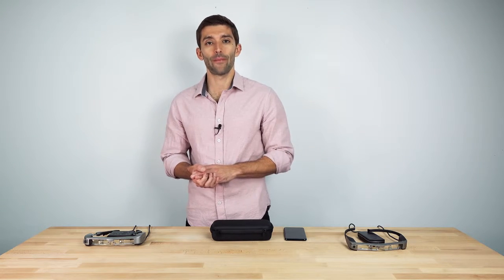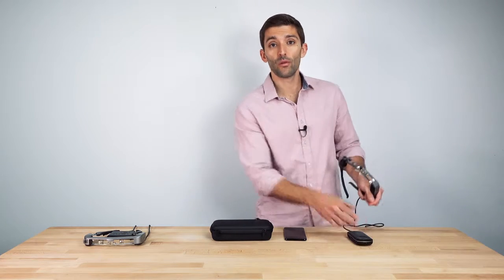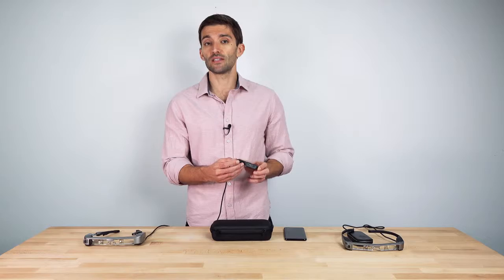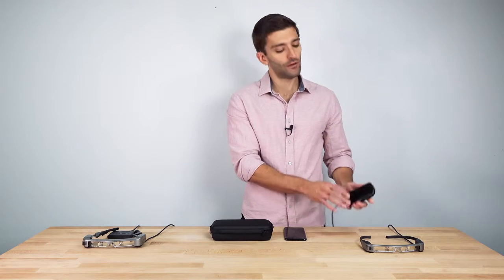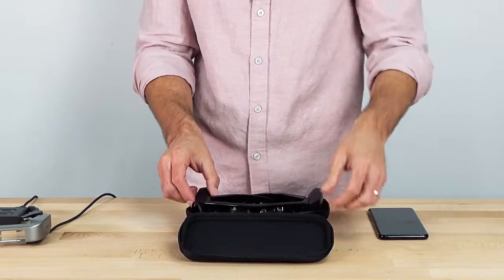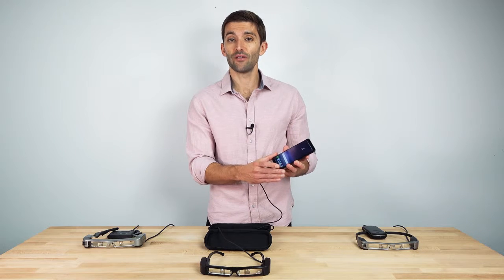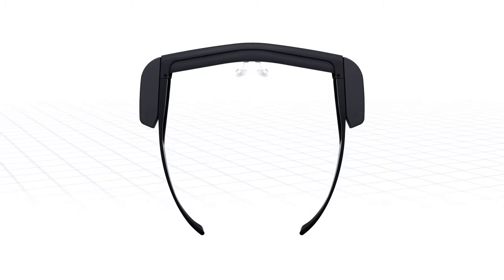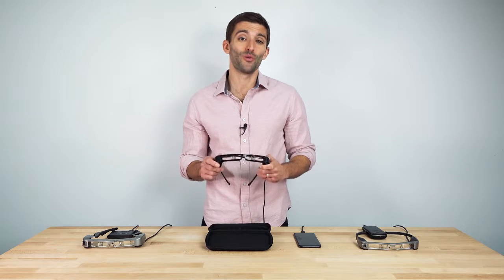Epson Moverio BT-30C | Product Tour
The Epson Moverio BT-30C smart glasses are the most recent addition to the Moverio line, complementing the BT-300, BT-350, and BT-35E. The glasses display a bright, HD image directly from compatible USB-C Android phones and Windows PCs. The glasses are ideal for streaming videos, on-the-go gaming, or augmented reality application development.